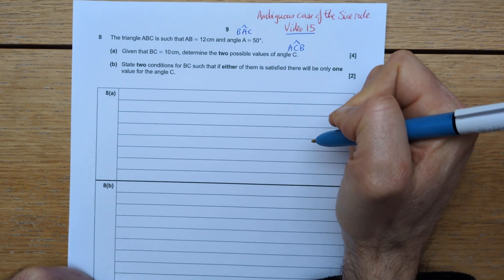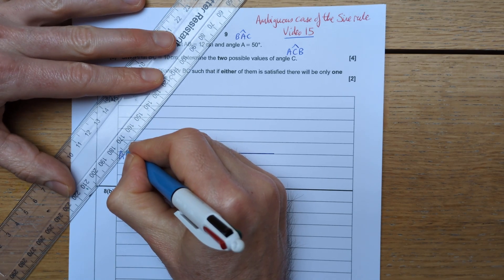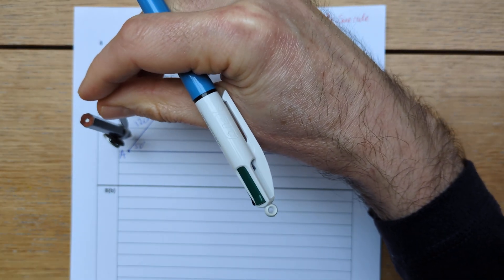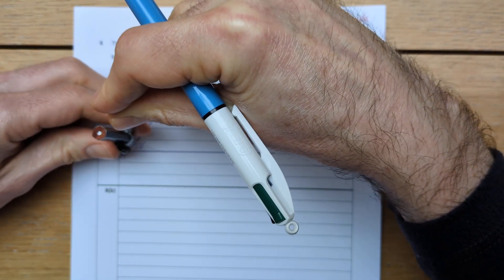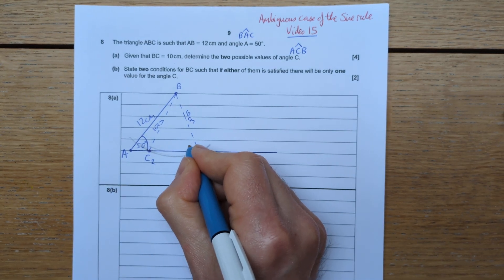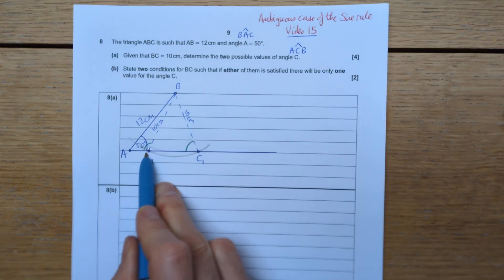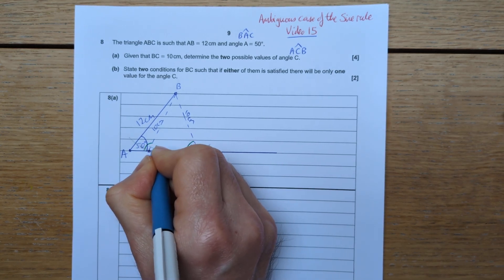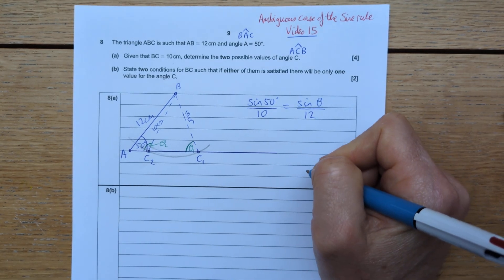2023 OCR Additional Maths paper question 8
If you need help with this topic - see my video 15 on the ambiguous case of the sine rule.